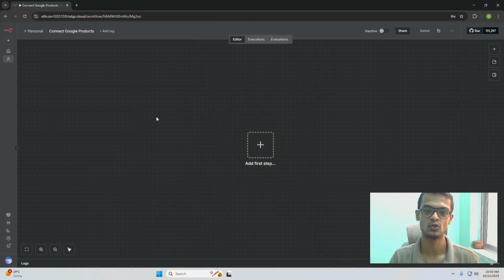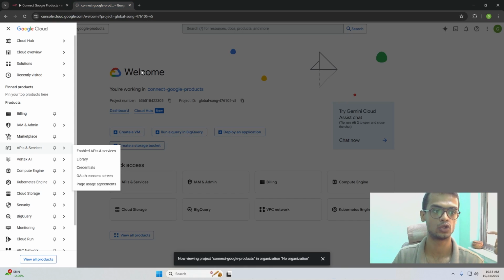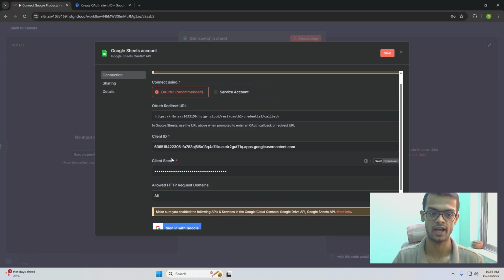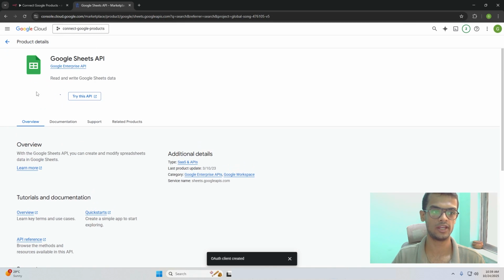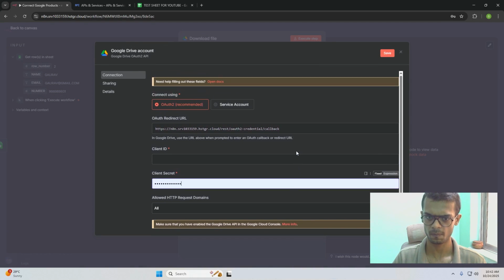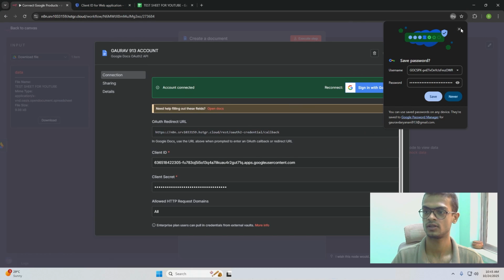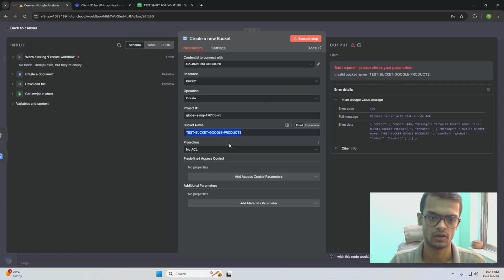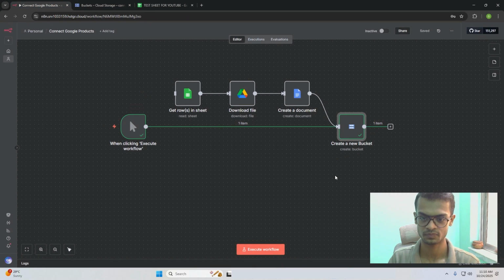How To Connect Sheets, Docs, Drive (basically all Google Products) in n8n. | No Fluff Guide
In this video I show you how to connect all google cloud console products to your n8n. Follow them exactly and you will be able to connect any google cloud product to n8n.

You can repeat these processes in automation tools like make, zapier, where they have made things slightly easier as well.